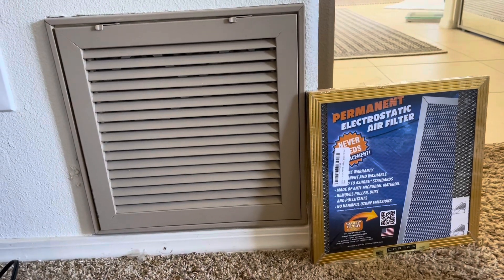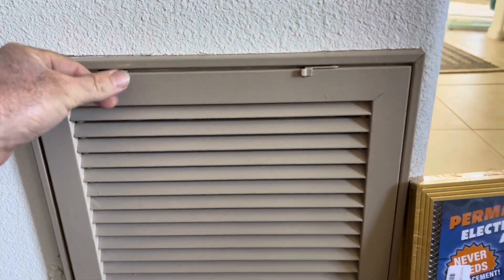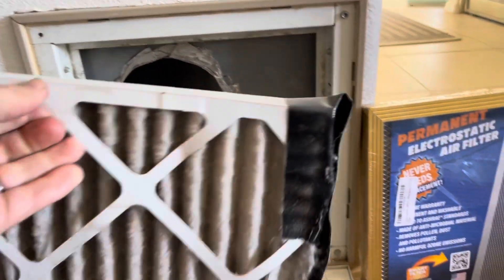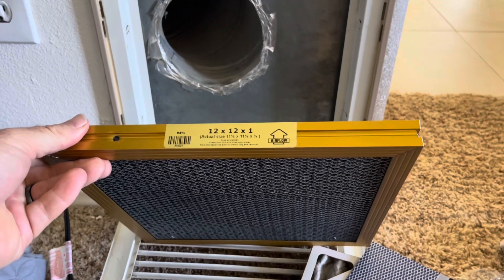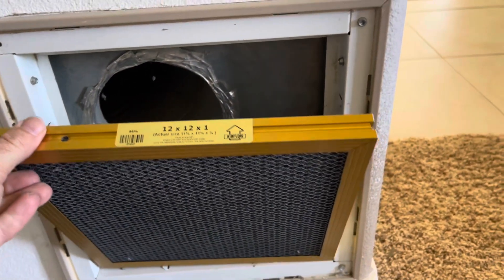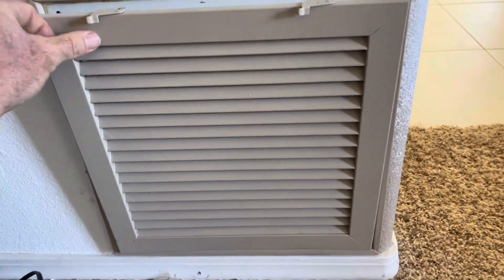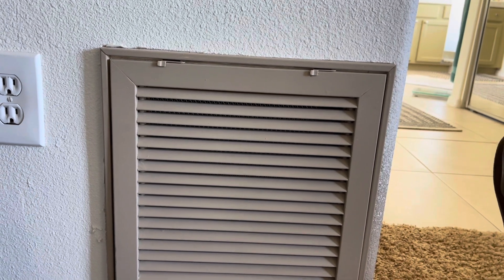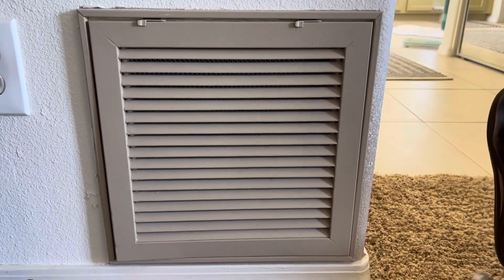How to clean the air in your house of mold, and other contaminants.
How to install a permanent electrostatic air filter.
Carter Filters (All Sizes)
Trophy Filters (All Sizes)

Product Description
Carter Gold Frame filters are made in the USA and washable. Their made with two layers of woven polypropylene, self-charging electrostatic fibers. Sandwiched in between those layers is one extra capacity polyester self-charging filter media for high-capacity dust / contaminant retention. Then these layers are externally supported by an expanded metal mesh support. All of this is then housed in a premium quality extruded aluminum, gold anodized frame with a durable and attractive finish. These filters are designed to last a lifetime and hold a limited lifetime warranty to prove it. The frame is 4 separate pieces with a single screw fastening each corner together. The frame is strong and sturdy ideal for all applications. Gold Frame filters come only in the standard 1″ depth. Notes Standard Size Filters will follow industry standard and be 3/8″ undercut, i.e. a 12 x 20 will measure 11 5/8″ x 19 5/8″. The width of the frames are 7/8″, for 1″ filters, respectively. All our air filters have an 1/8″ overall tolerance. This means the thickness of the frame could vary up to 1/8″. Cleaning Instructions 1.Simply remove the air filter. 2. Flush with water in opposite direction of air flow arrows then rinse other side. 3. Spray with CEF Cleaner to remove stubborn stains. 4. Rinse thoroughly to remove remaining dirt. 5. Drain excess water, let air dry, and reinstall.